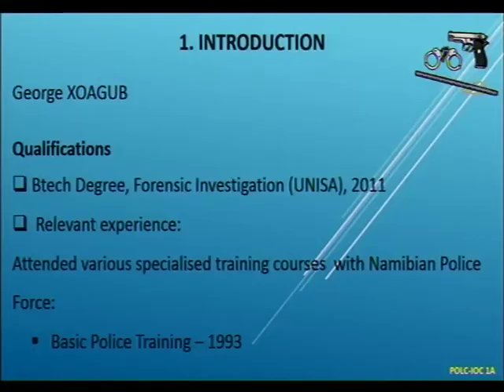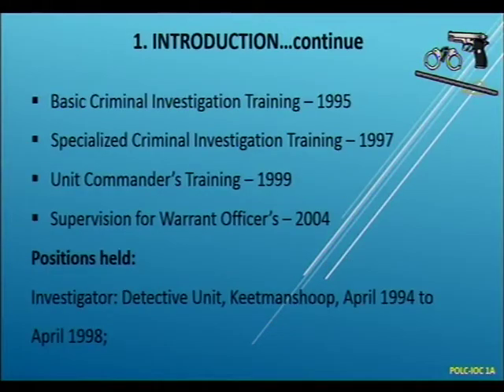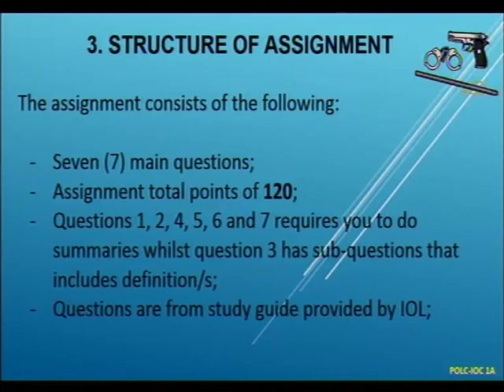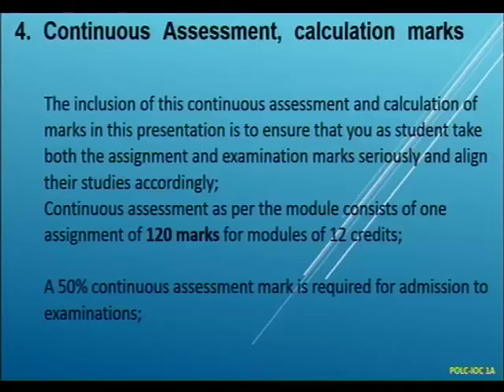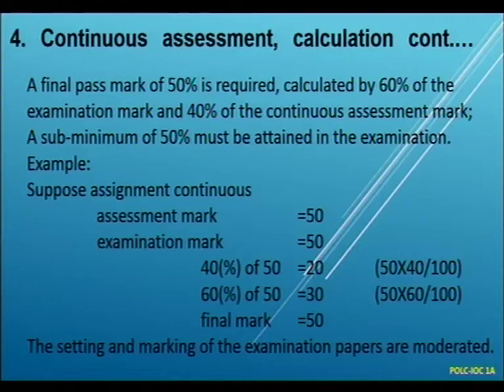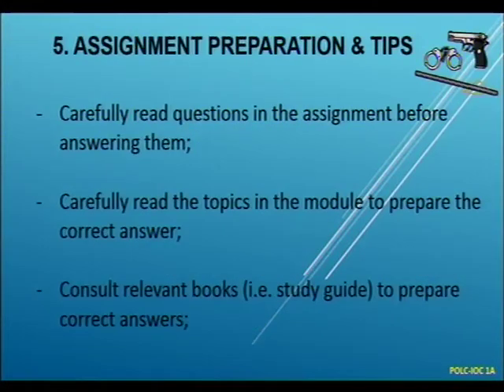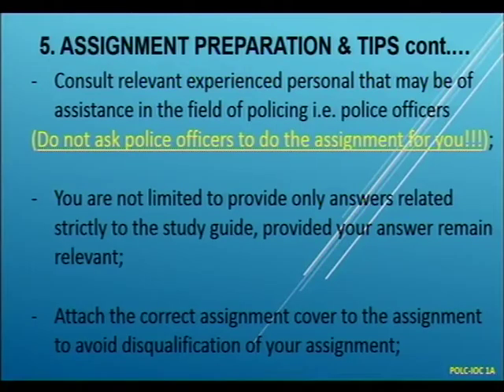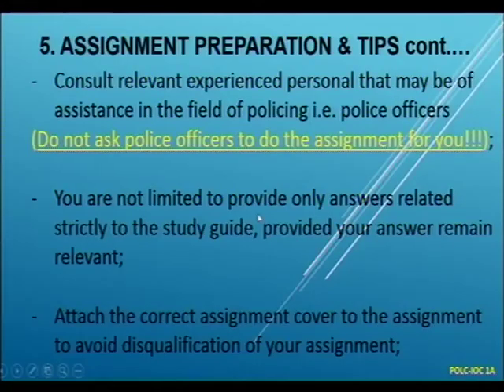16. IOL CC AB2018 POLC-IOC1A